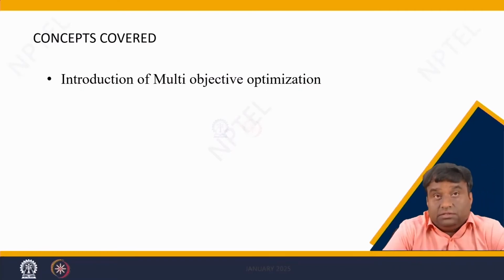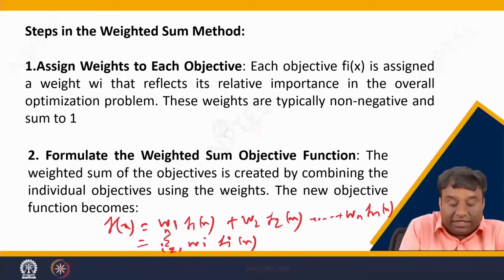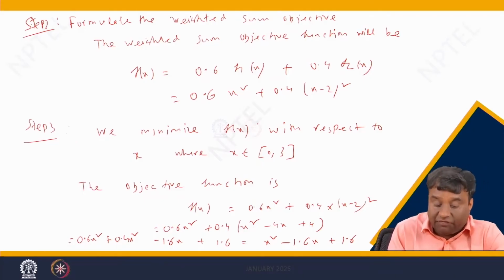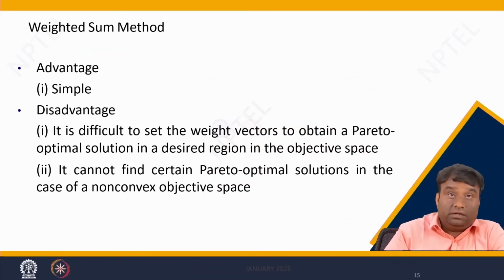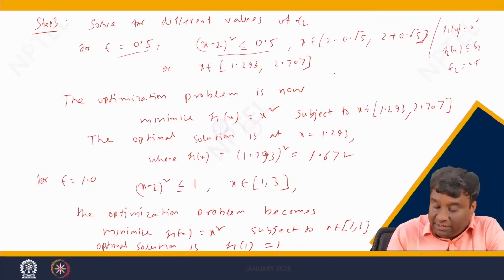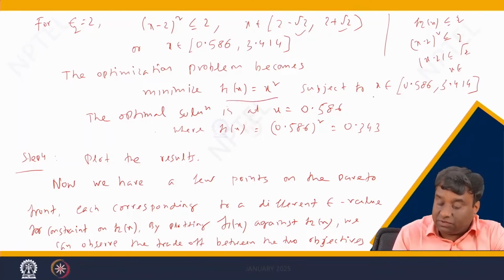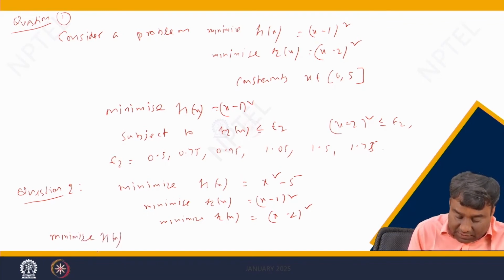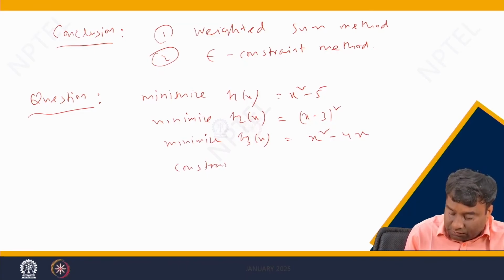Weighted Sum Method Epsilon-Constraint Method